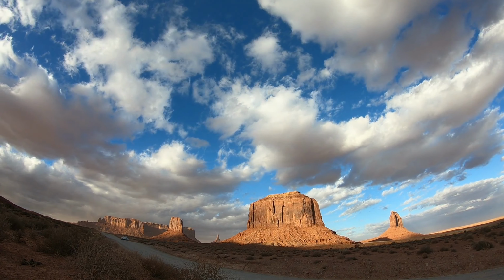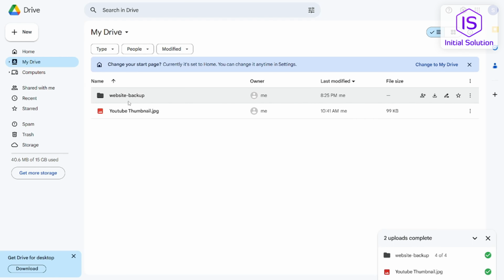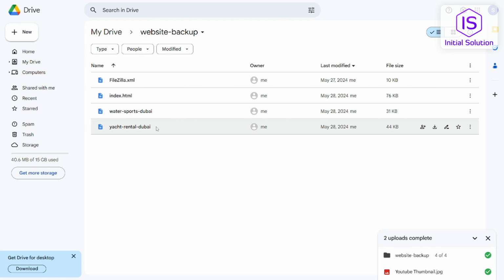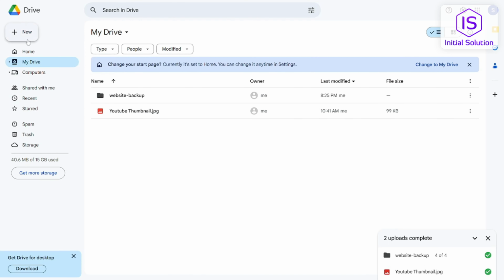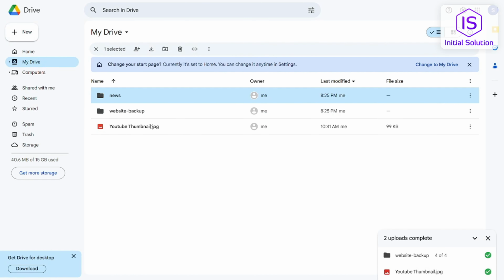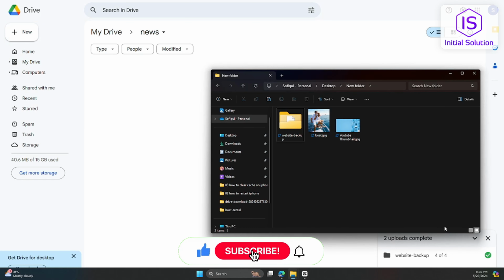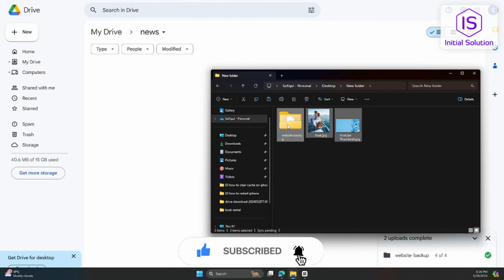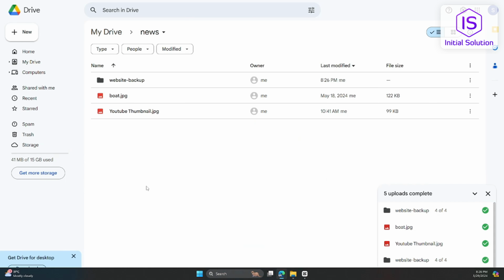How to Upload Files or Folders to Google Drive 2024 [Easy Guide]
📁 Learn how to upload files or folders to Google Drive with our easy-to-follow guide. Whether you're backing up important documents, sharing files with others, or organizing your digital files, uploading to Google Drive is simple and efficient. Watch our step-by-step tutorial to get started. 📁🔗

👤 For Uploading to Google Drive:
1. **Using Google Drive on the Web:**
   - Open your web browser and go to drive.google.com.
   - Click on the "New" button and select "File upload" or "Folder upload" to upload files or folders respectively.
   - Navigate to the file or folder on your computer and select it to upload.
   - Wait for the upload to complete.
2. **Using Google Drive App on Mobile:**
   - Download and install the Google Drive app from the App Store (iOS) or Google Play Store (Android).
   - Open the Google Drive app and sign in to your Google account.
   - Tap on the "+" button or the "Upload" button.
   - Select "File" or "Folder" to upload.
   - Choose the file or folder from your device and confirm the upload.

📖 Chapters of How to Upload Files or Folders to Google Drive 2024